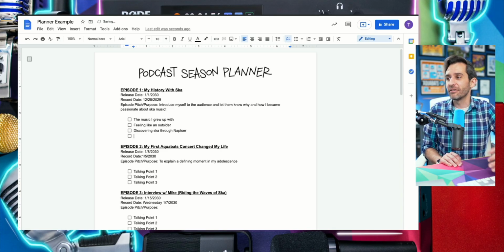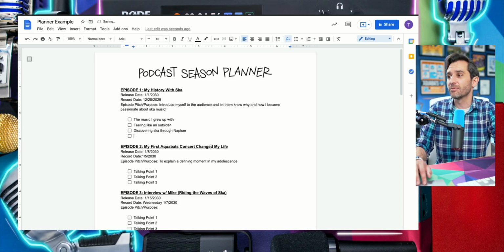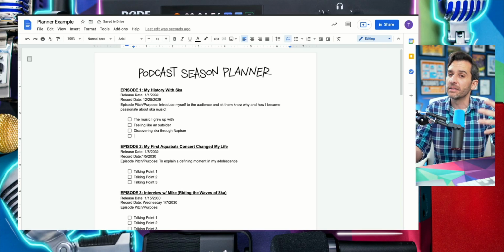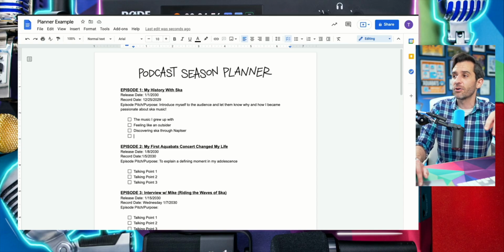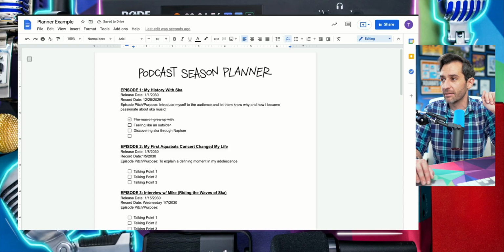Podcaster Ideabook Part 4/4: Outline Your First Season!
Now let's take your concepts and develop them down even further! In this section we'll build on your episode ideas to create an entire podcast season.

PODCAST PLANNING DOC
EPISODE OUTLINE DOC

Things to Consider:
•Be sure to outline at least 10 episode ideas (unless of course you have a specific concept that is only intended to be a certain number of episodes, like my earlier example of S-town which told a single story over 7 episodes).

•Do your best to put the episodes in order. You can always make modifications as time goes on, but the intention here is that this will become a functional tool as your produce this run of episodes.

•Brainstorm talking points and important notes as you create check boxes for each episode.

•It might take a while (even a few days) to finish this– that’s ok! I promise it’ll be worth it in the end and will help reduce stress during production.